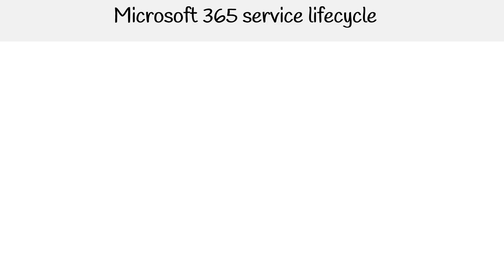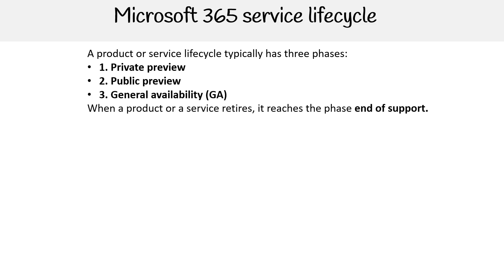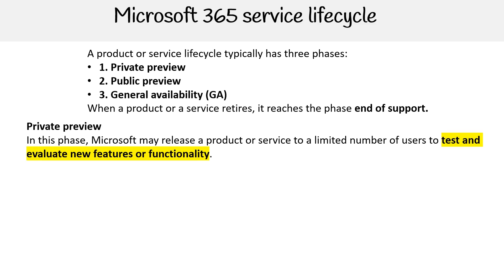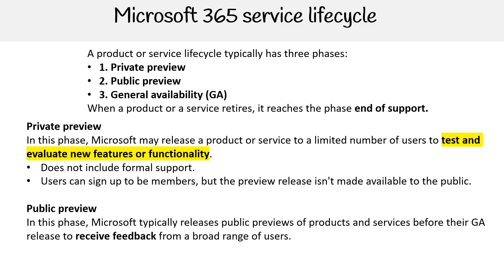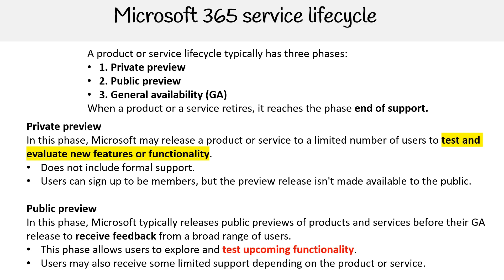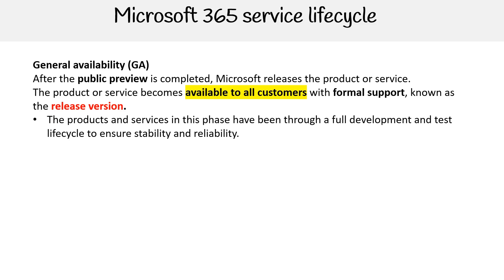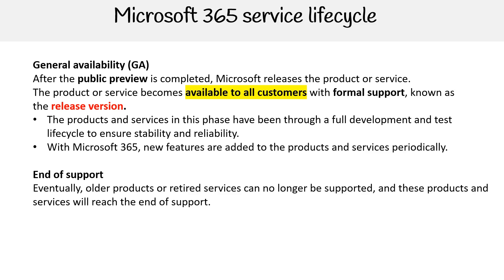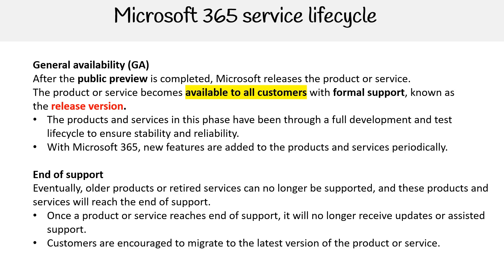MS 900 — M365 service lifecycle